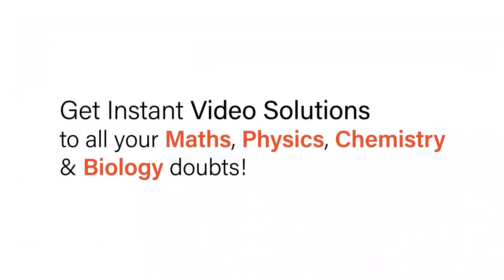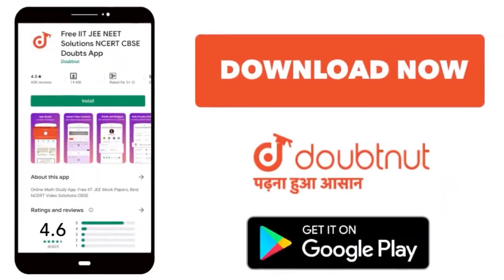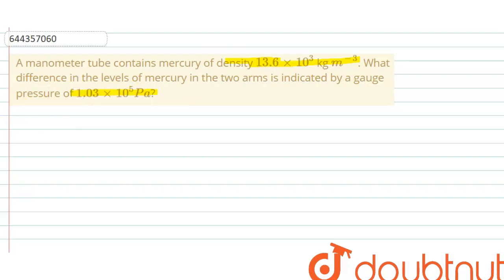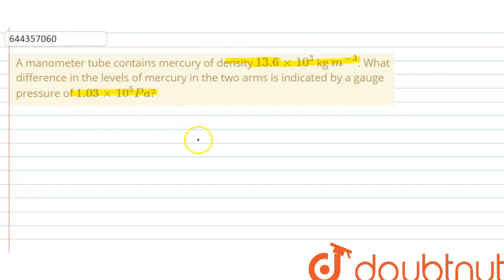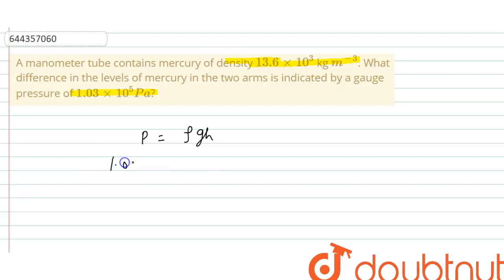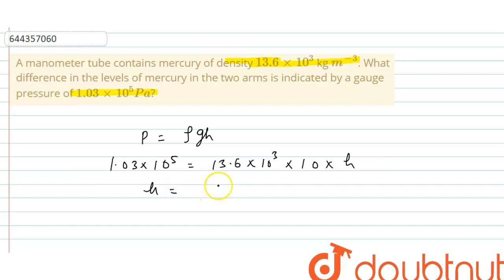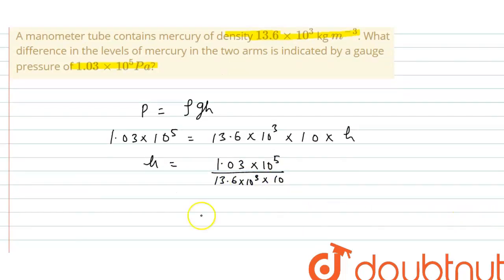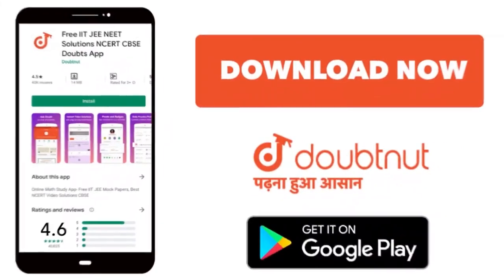A manometer tube contains mercury of density 13.6 xx 10^(3) kg m^(-3). What difference in the le...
A manometer tube contains mercury of density 13.6 xx 10^(3) kg m^(-3). What difference in the levels of mercury in the two arms is indicated by a gauge pressure of 1.03 xx 10^(5) Pa?
Class: 12
Subject: PHYSICS
Chapter: MECHANICAL PROPERTIES OF FLUIDS
Board:IIT JEE

👉 Have Any Query? Ask Us.